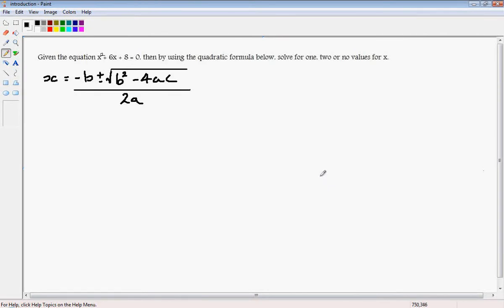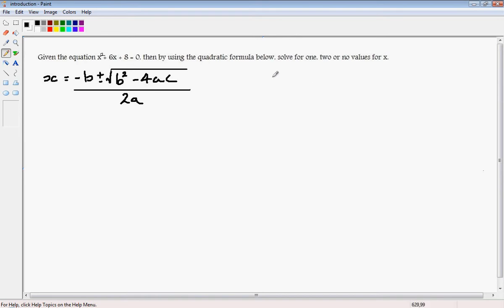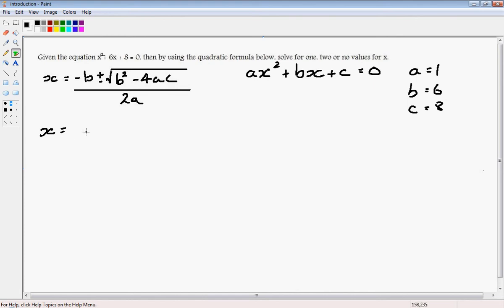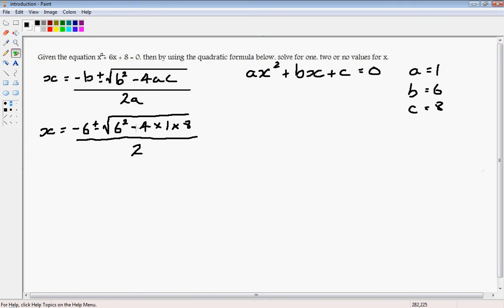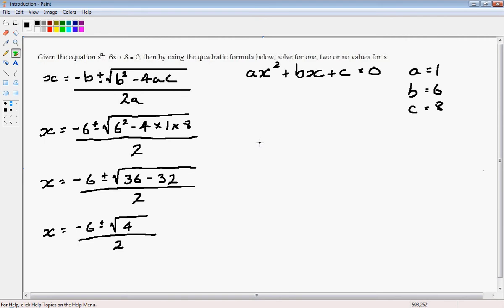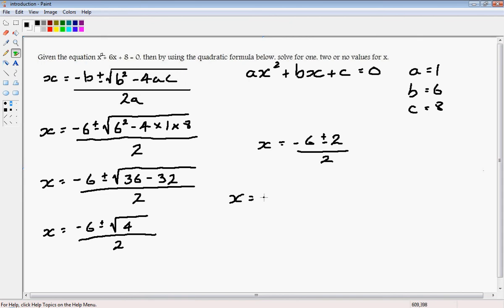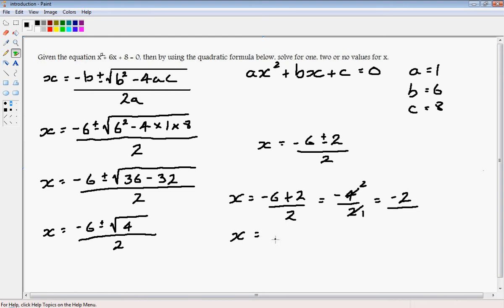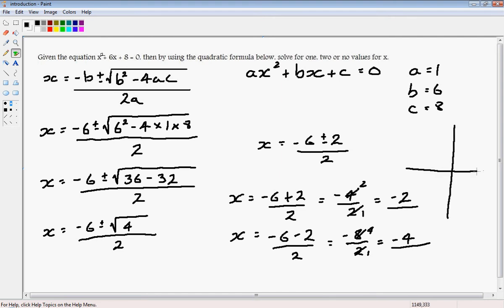Quadratic Formula Positive values